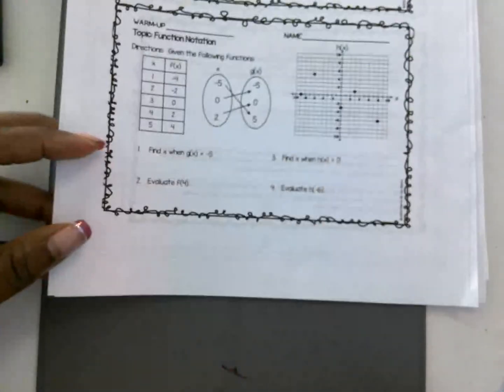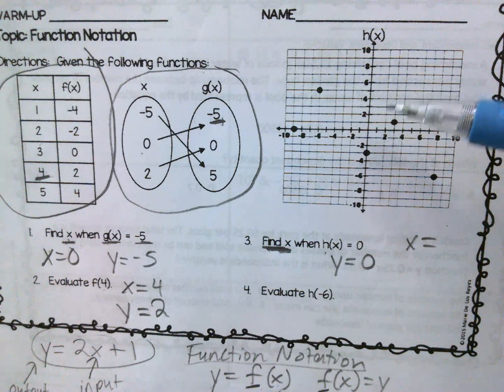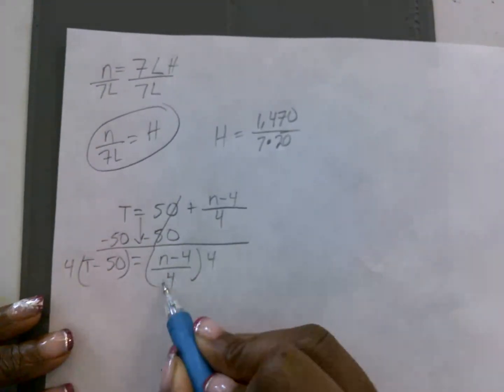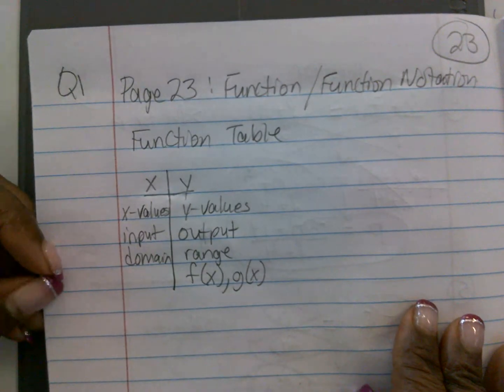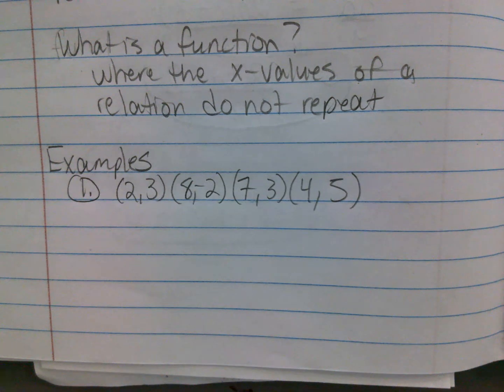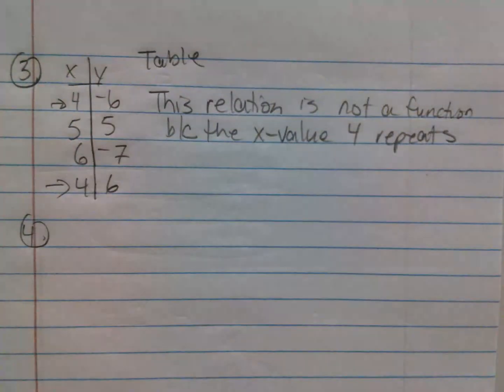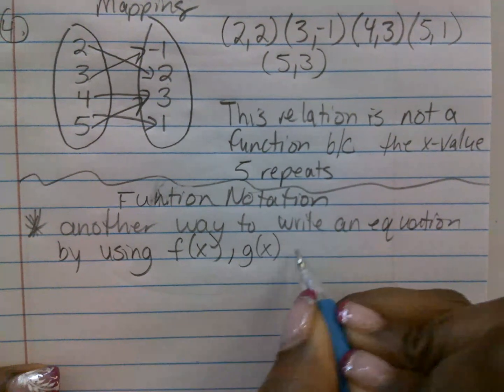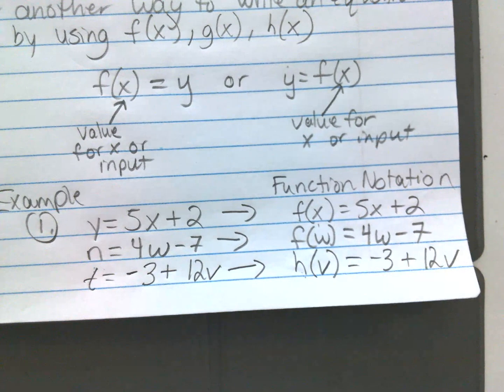Q1W6 Tuesday M1: Function/ Not Function